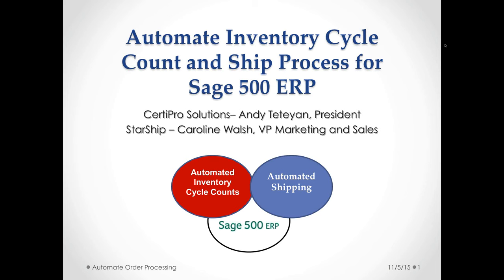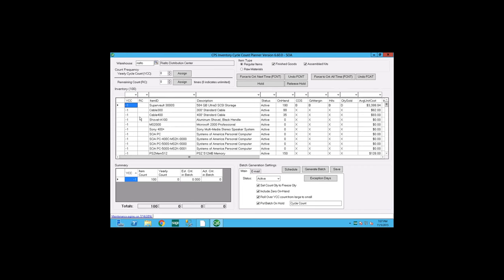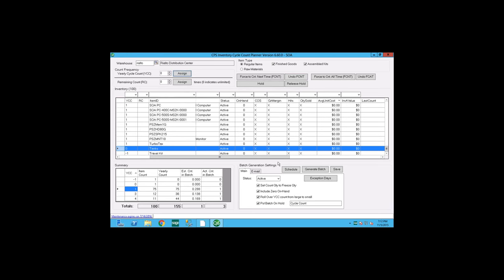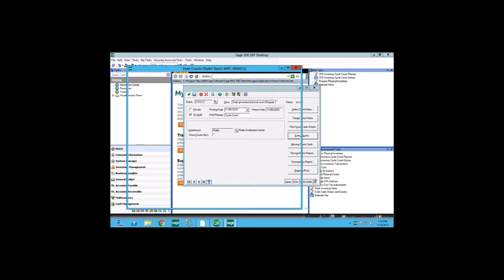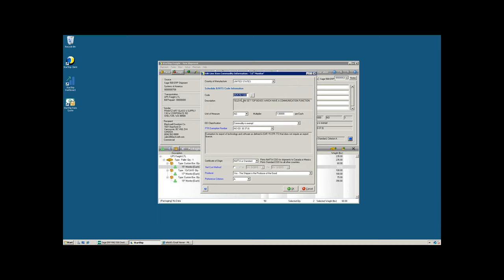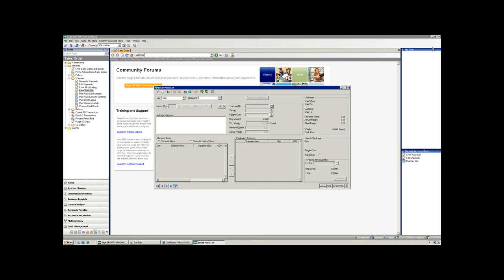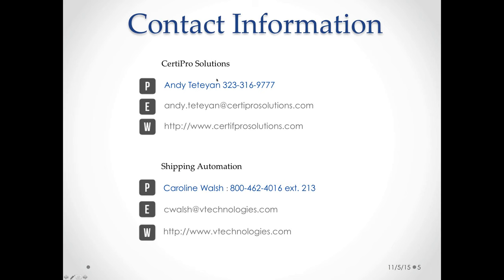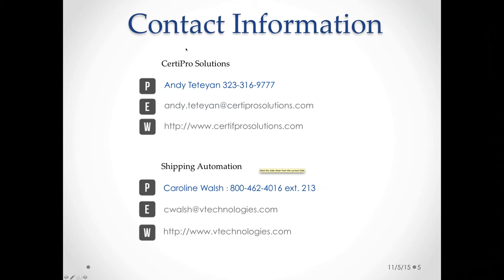Optimize Sage 500 with Automated Inventory Cycle Counts and Shipping!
Together StarShip and CertiPro Solutions will present an advanced inventory cycle count and automated shipping solution for Sage 500.